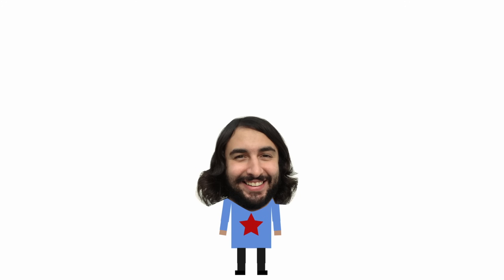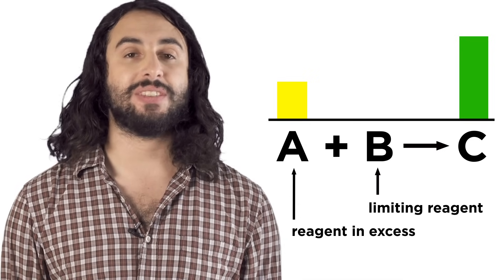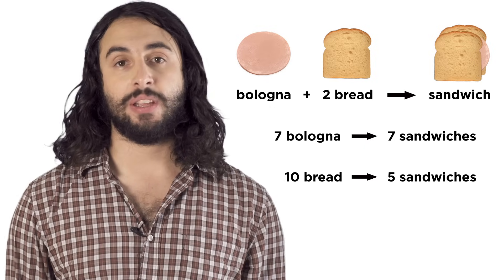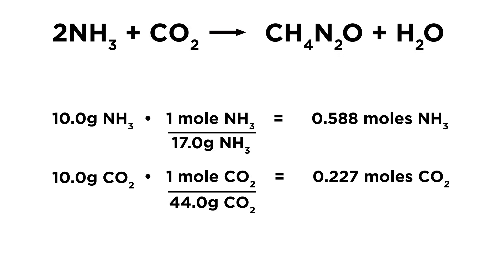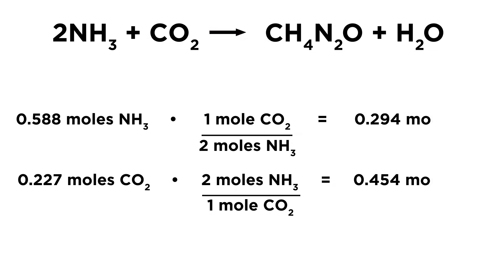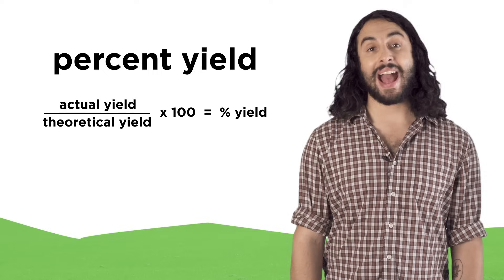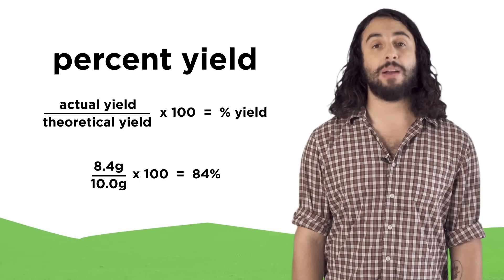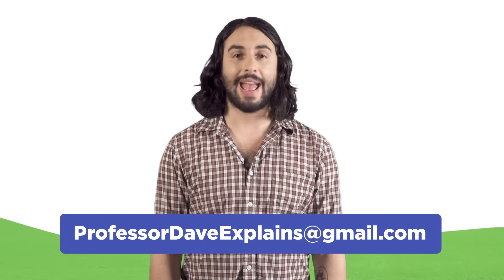Limiting Reagents and Percent Yield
Chemistry doesn't always work perfectly, silly. Molecules are left over when one thing runs out! Also we never get all of the products that we thought we might by doing the math. You gotta know about the limiting reagents and the percent yield! Don't worry, it's as easy as bologna sandwiches.